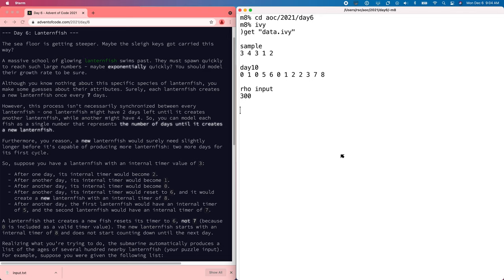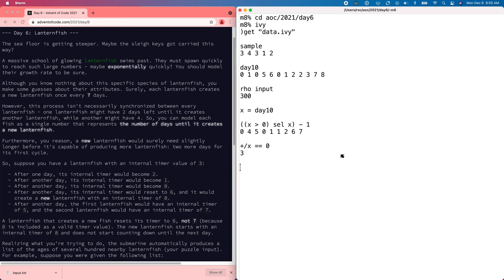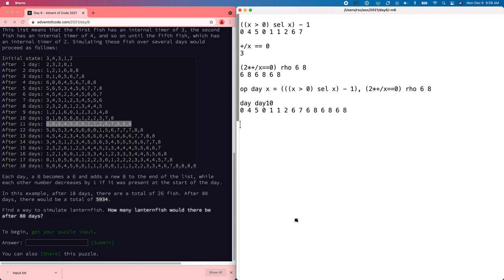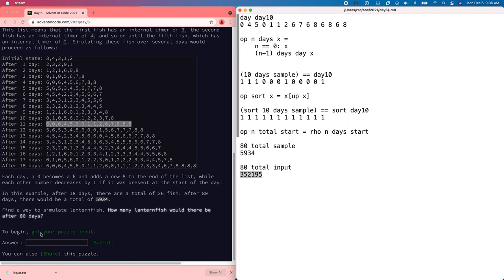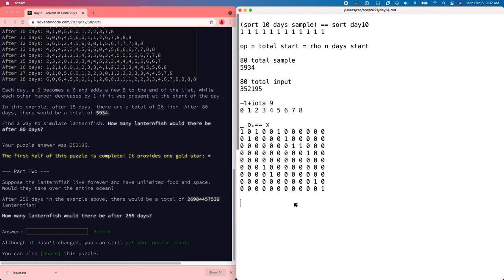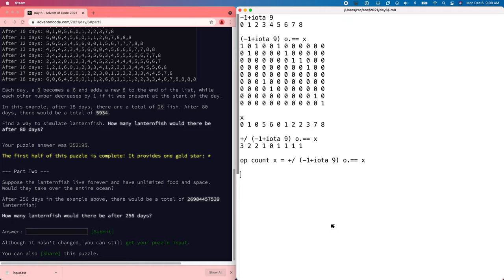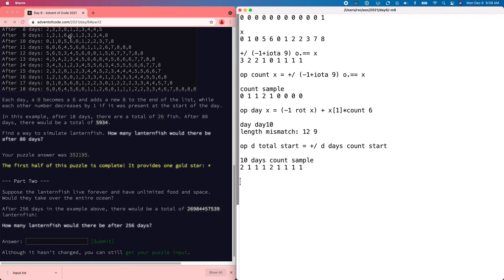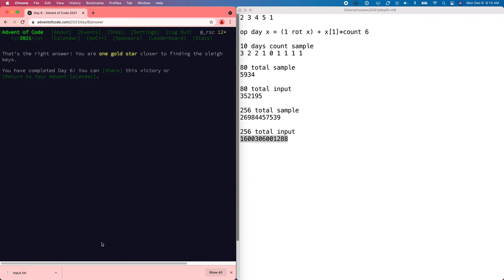AoC 2021 Day 6 using Ivy [Exponential fish]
Solving the Advent of Code 2021 Day 6 puzzle, still using Rob Pike's Ivy calculator.